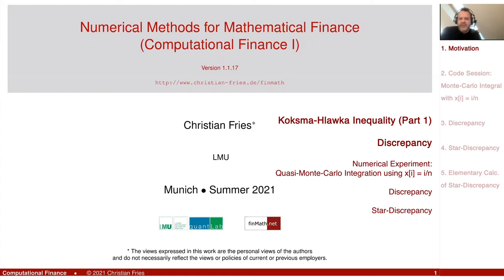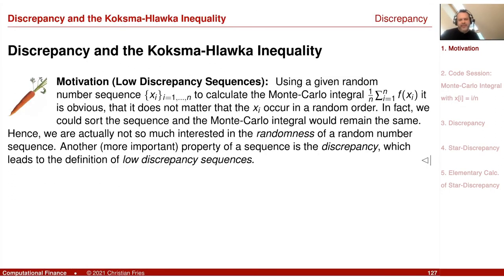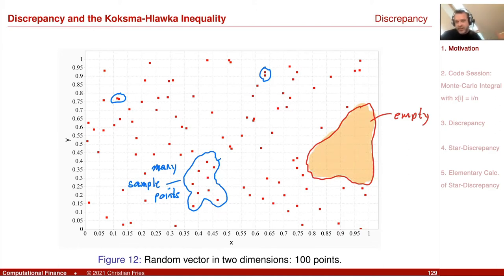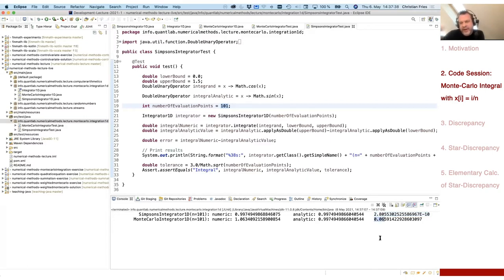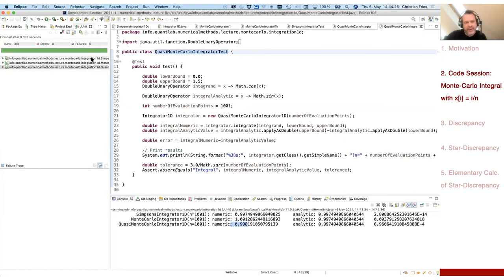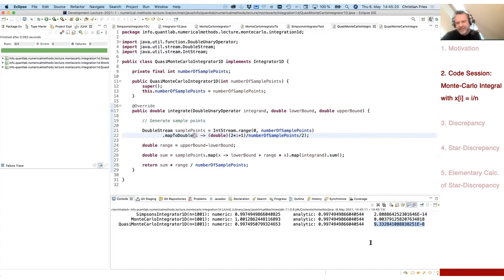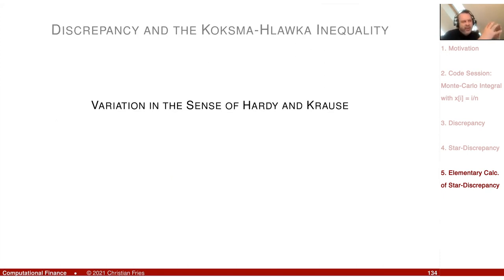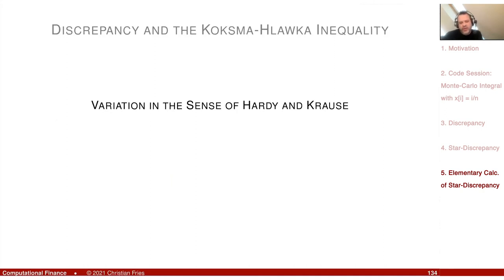Lecture 2021 Numerical Methods: Session 12: Discrepancy & Koksma-Hlawka Ineq. (Part 1): Discrepancy